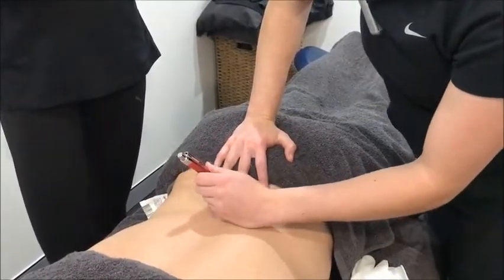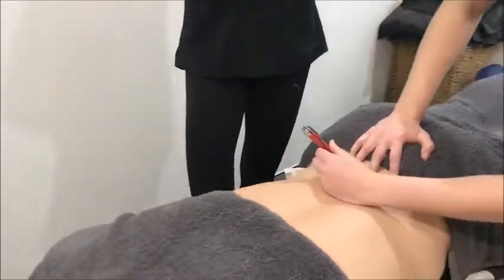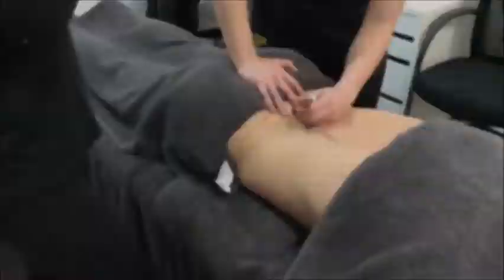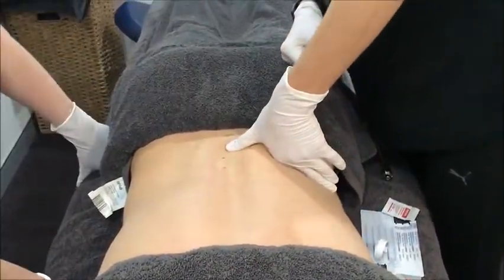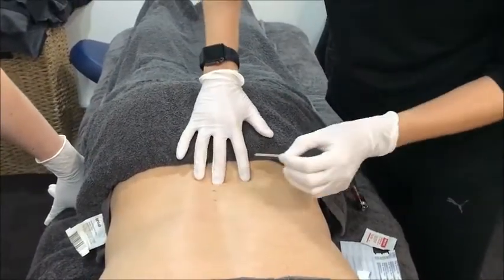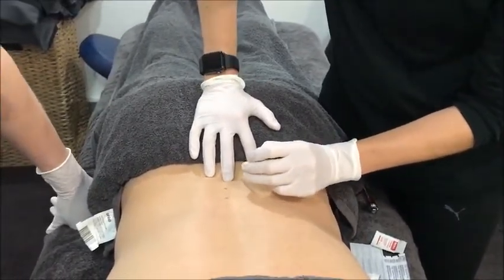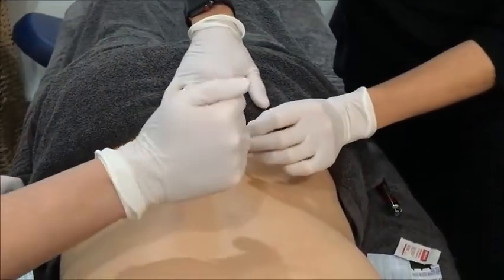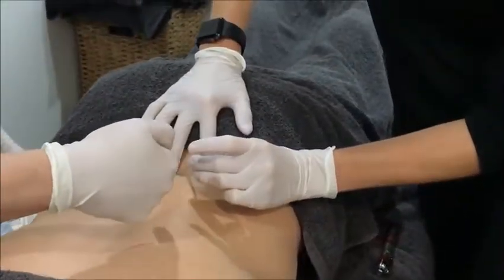Dry Needling for Lumbar + Cervical Spinal Muscles | No.205 | Physio REHAB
Claire giving the old dogs in the clinic a brush up on dry needling this week after attending the latest GEMT course. Aiming for the close in lumbar and cervical spine muscles - giving you a good idea of angles, depth and placement